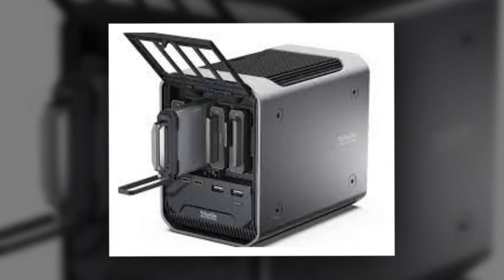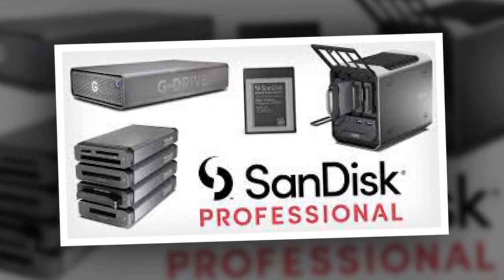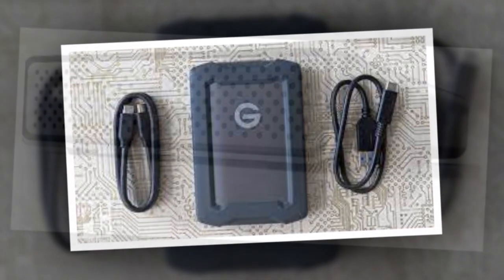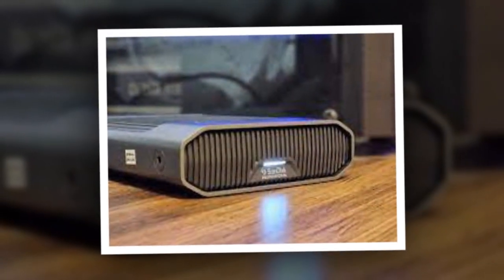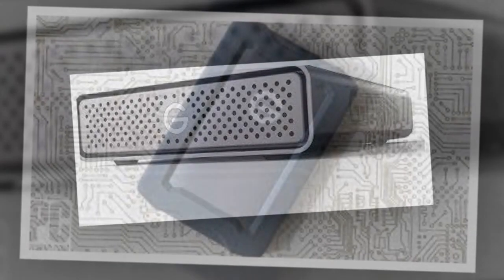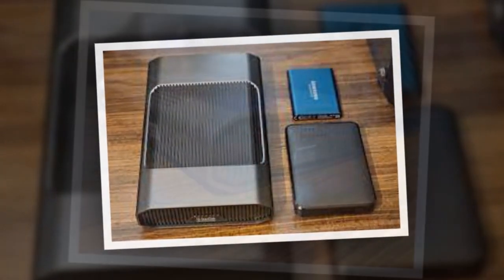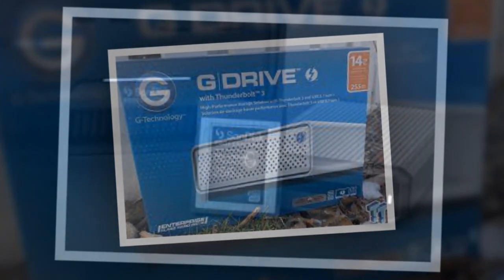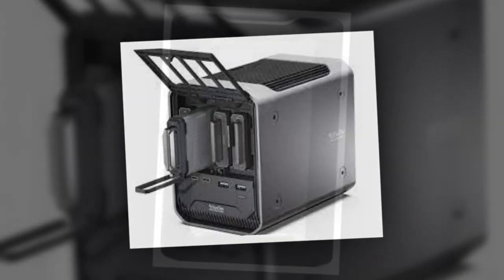SanDisk Professional G-Drive Review: A Reliable Storage Solution For Creatives